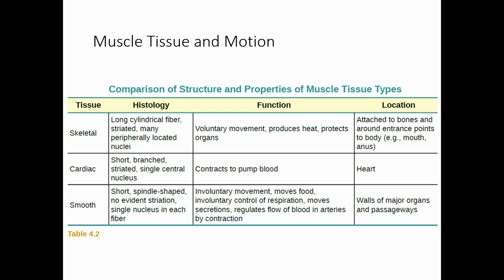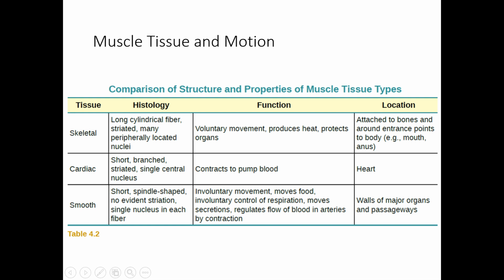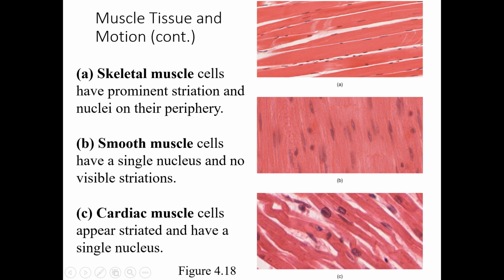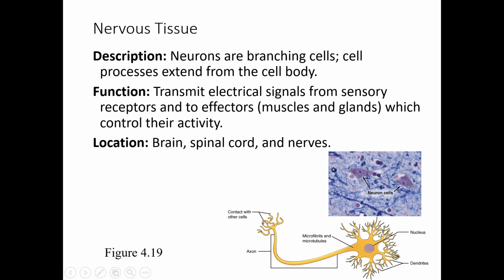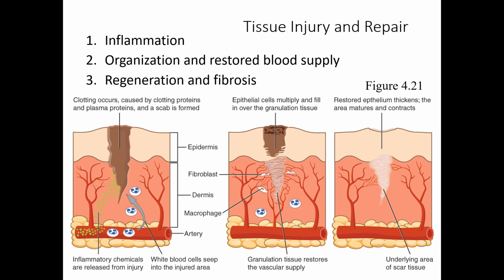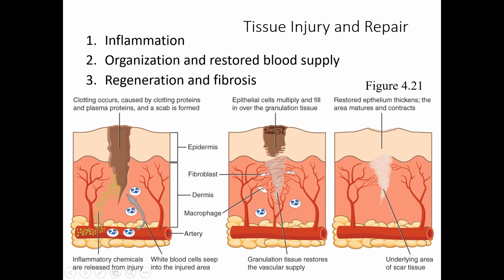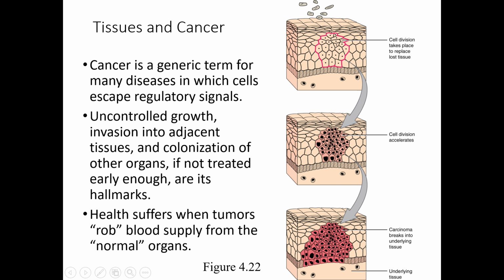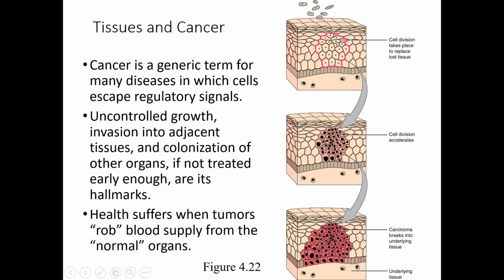Chapter 4, Part 2 D